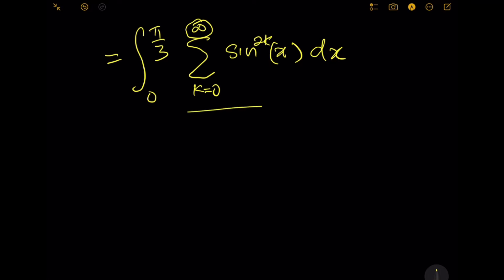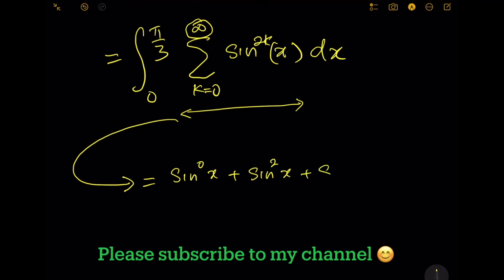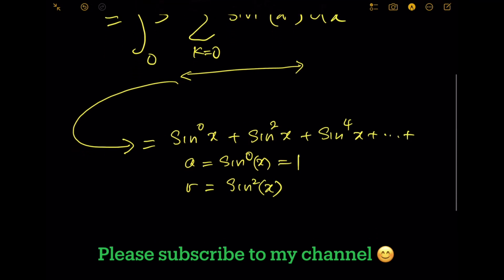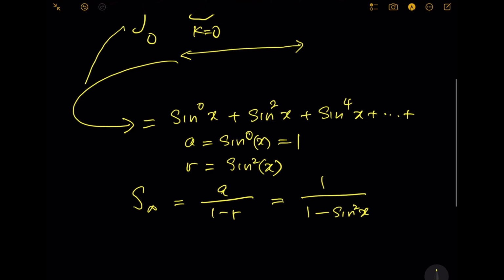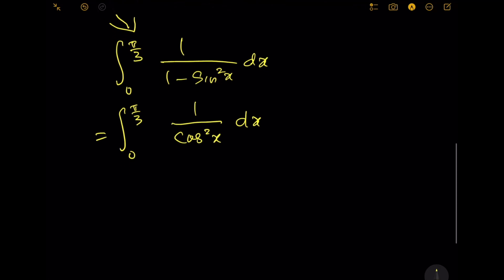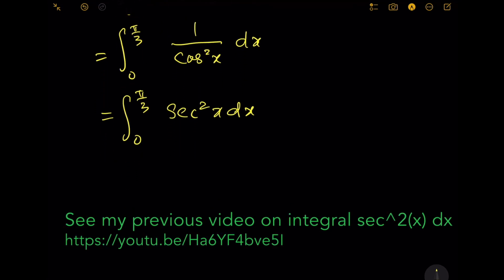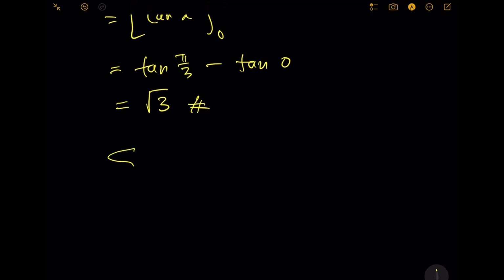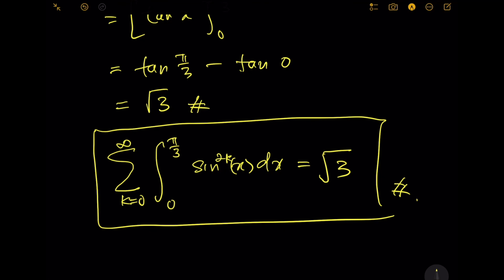Solving sum of k=0 to ∞ for integral sin^(2k) (x) dx. Solution is much easier than expected!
This is a question from Stanford Math Tournament 2013.